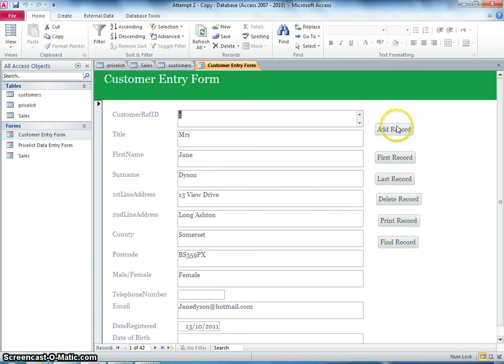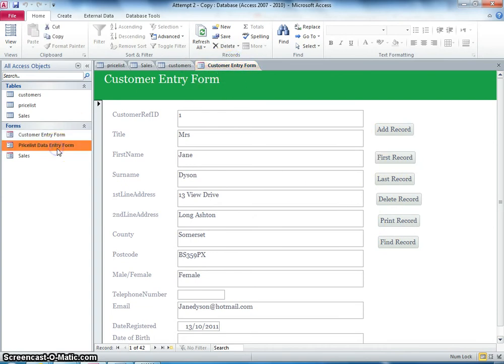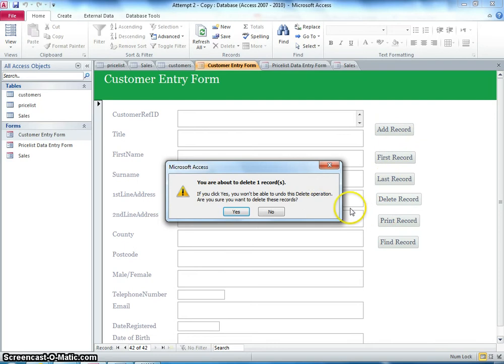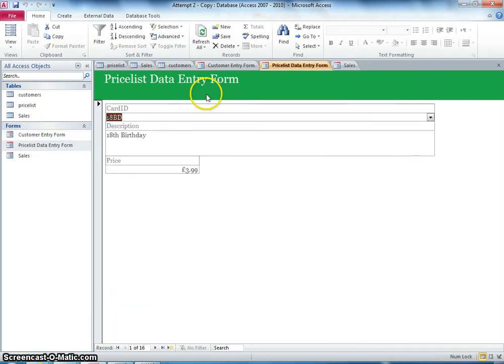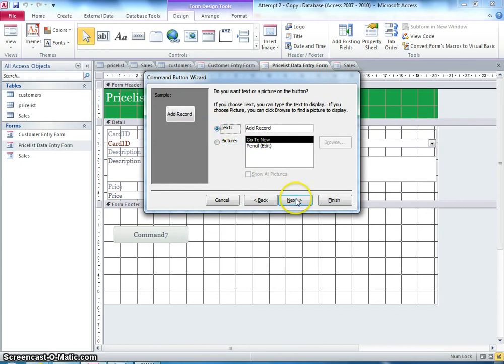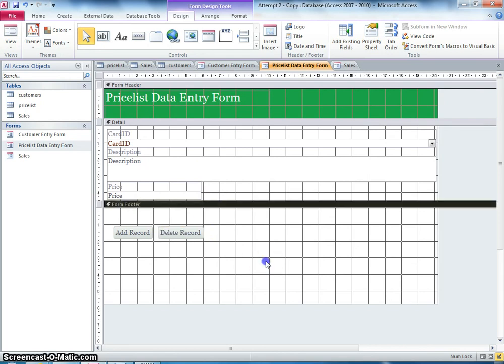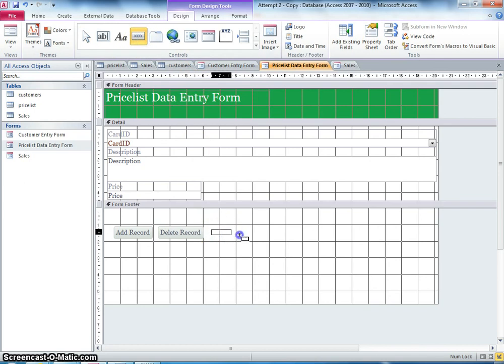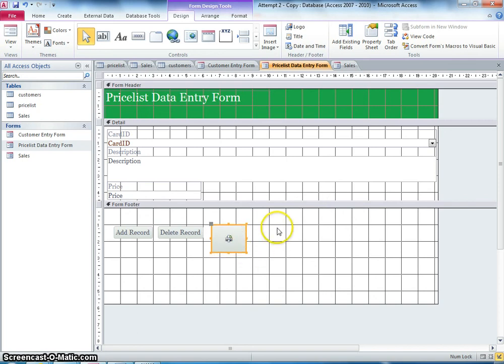Video 18 Adding Navigation Buttons 2